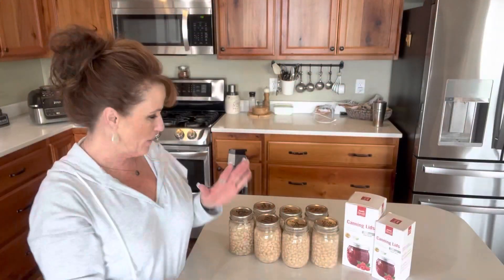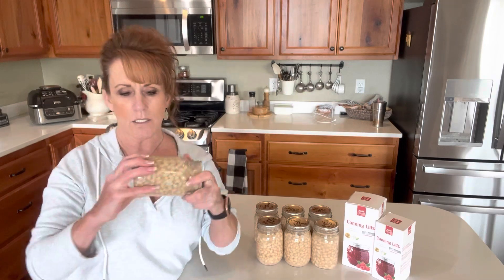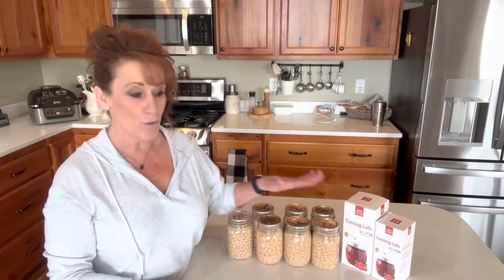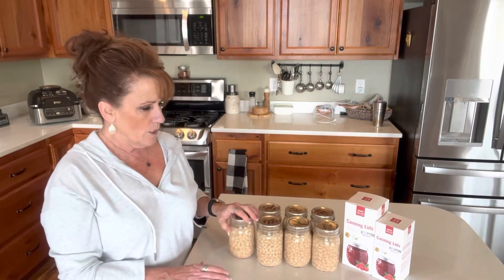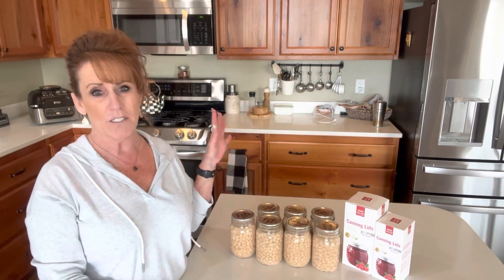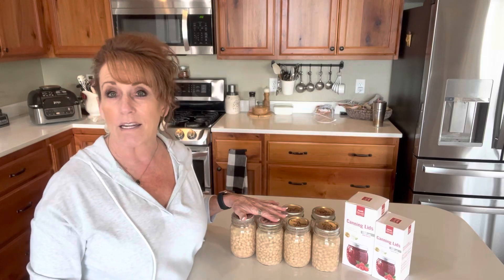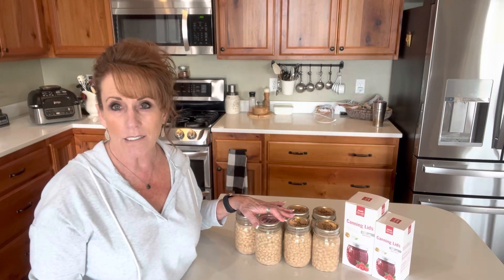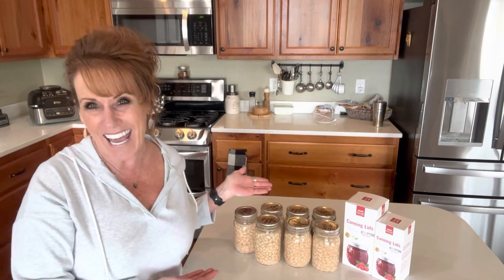September 18, 2022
Here is a great video on how my last canning session went.

Here is a link to the Pomonas Pectin

Here is a link for the starter cups.

And here is the link for the grow light.

LindasPantry.My.Tupperware.com